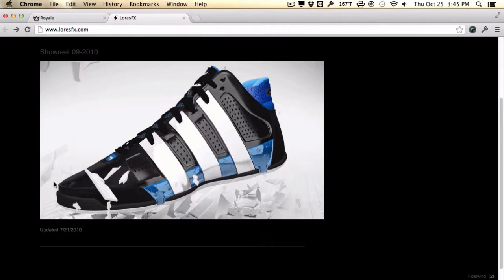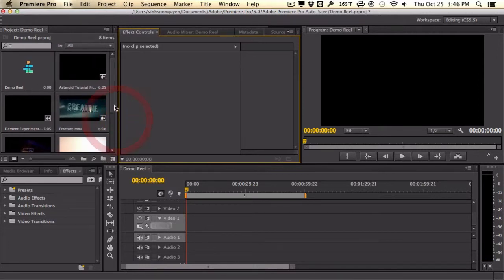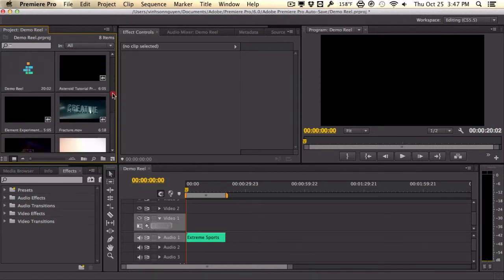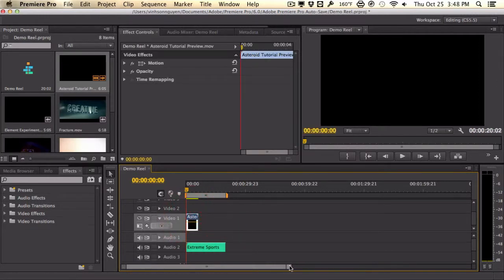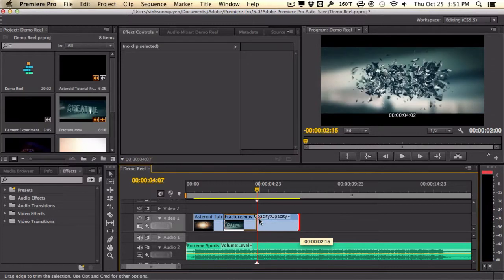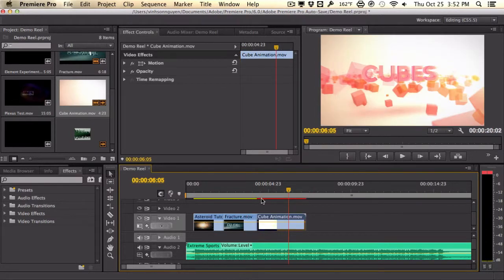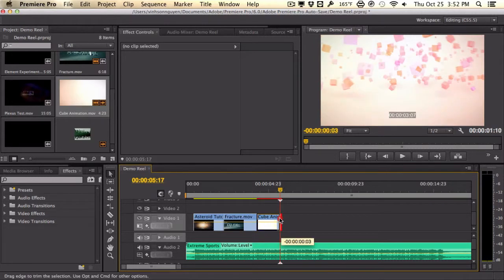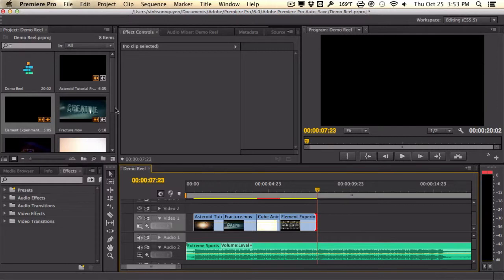Making Money in After Effects: Building a Demo Reel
Lesson 2 of 14, a Tuts+ course on Making Money in After Effects taught by VinhSon Nguyen. Become a Tuts+ member to get access to hundreds of new courses and eBooks!